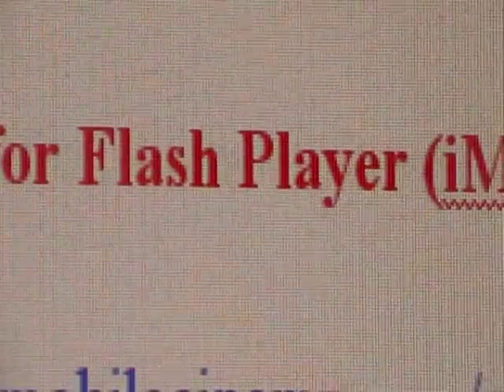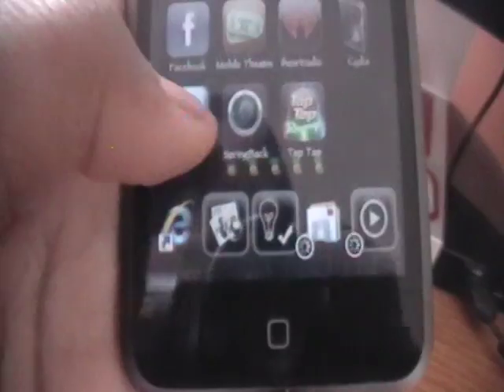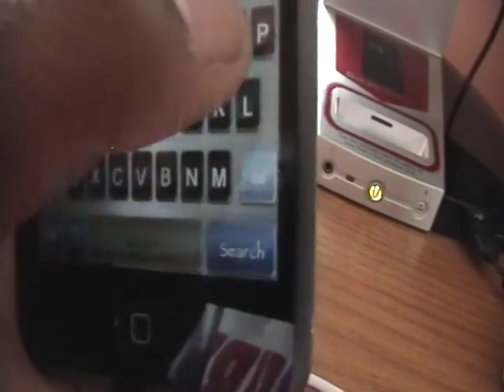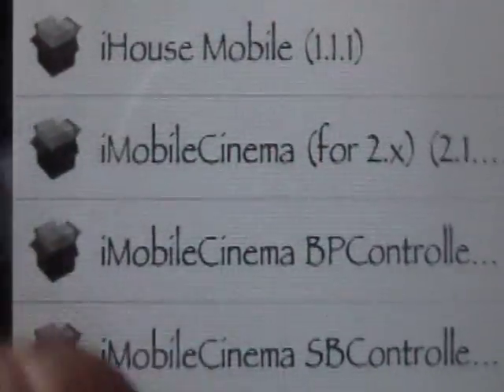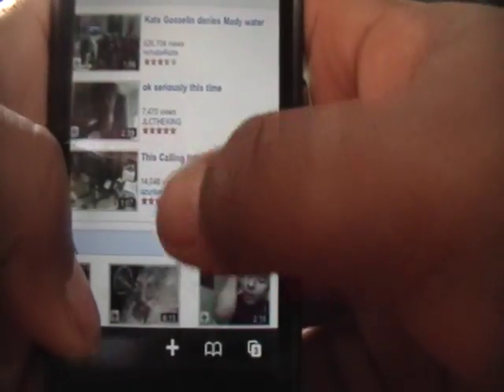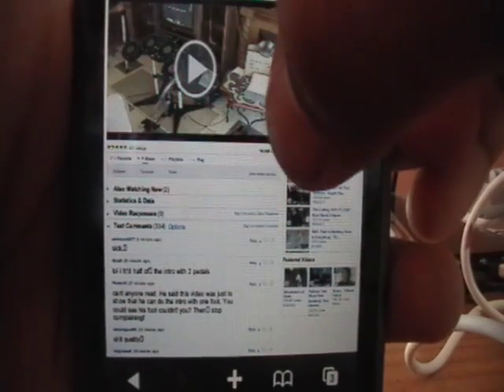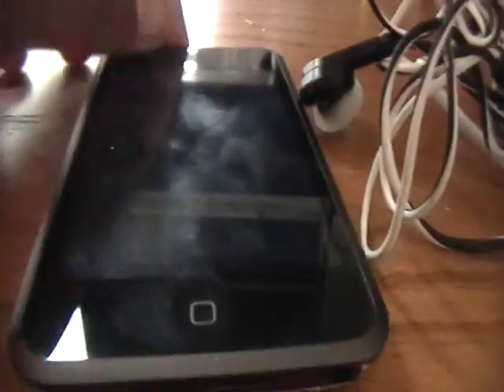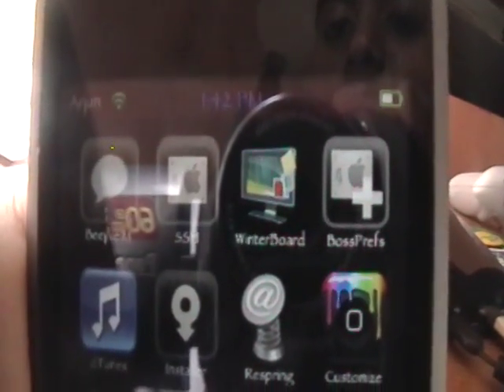How to get Flash Player (iMobileCinema) on your iPod Touch or iPhone on the NEW 3.0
README!!

Hey guys.  This video will show you how to get a flash player on your iPod Touch or iPhone.  It is not perfect, and it works on a variety of sites, but not all.  Two popular sites it works on is the YouTube desktop version and MegaVideo.  You do need a jailbroken device.

1. Go into Cydia or Icy and add this source: d.imobilecinema.com

2. Search for: imobilecinema.  Install iMobileCinema (for 2.x).

3. Then install either iMobileCinemaBP Controller or iMobileCinema SBController

4. Enable iMobileCinema in either Bosspreffs or SBSettings, whichever one you downloaded.

5. Go into the site and click the play button!!

Note: If there is a line slashed through the play button, that means that the website is not supported.  If there is that blue diamond or whatever, check to make sure iMobileCinma is enabled.